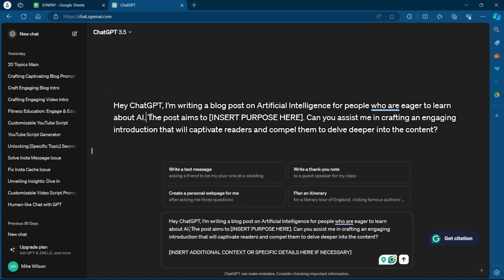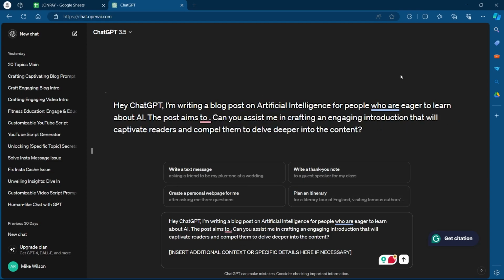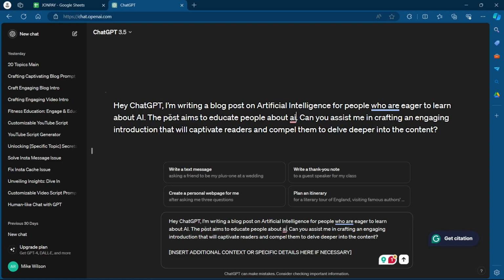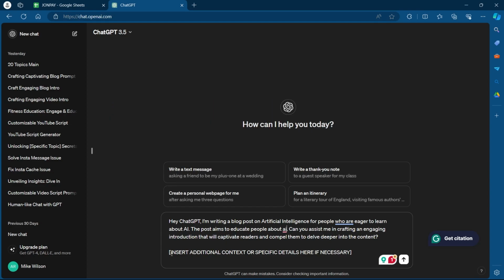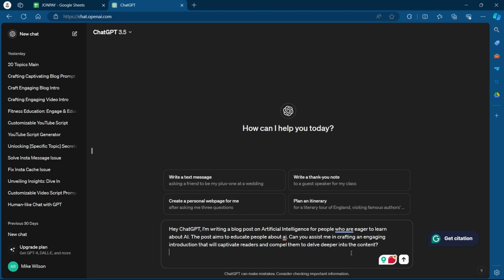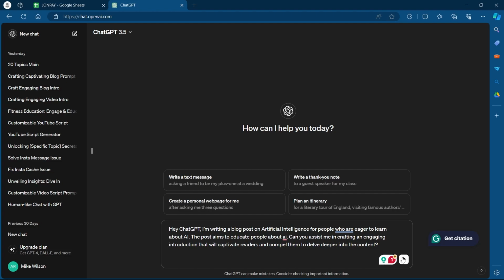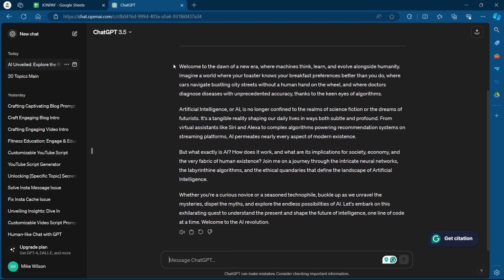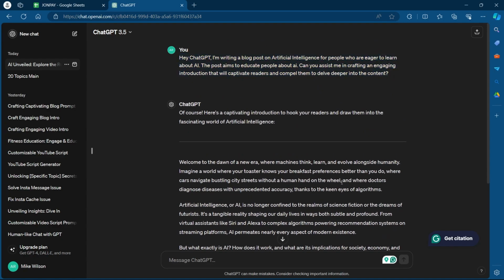How to Prompt Chat GPT to Write a Blog Post (SIMPLE & Easy Guide!)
How to Prompt Chat GPT to Write a Blog Post

Learn the secrets of crafting compelling blog posts with ChatGPT! This tutorial teaches you how to prompt ChatGPT effectively to generate engaging content for your blog. Discover how to provide clear instructions, outline key points, and specify your target audience and tone. From brainstorming topics to refining drafts, unlock the full potential of ChatGPT to create high-quality blog posts that captivate your readers. Whether you're a seasoned blogger or just starting out, watch now and revolutionize your content creation process with ChatGPT!